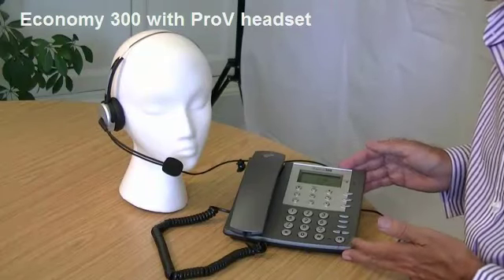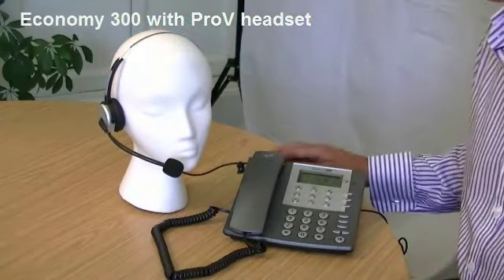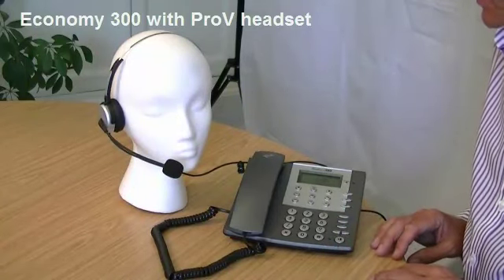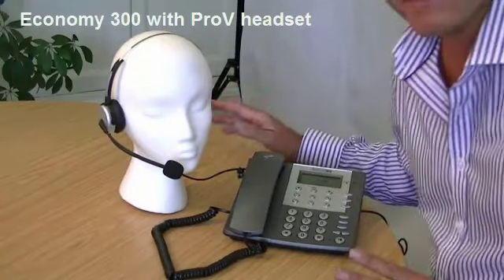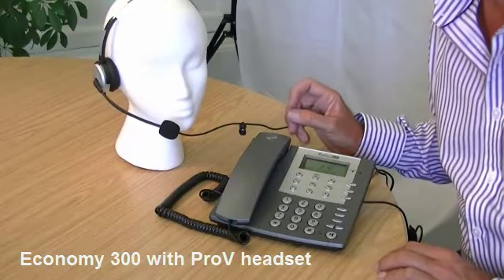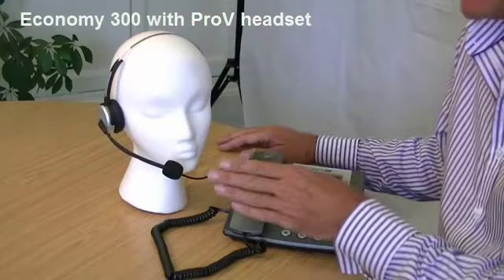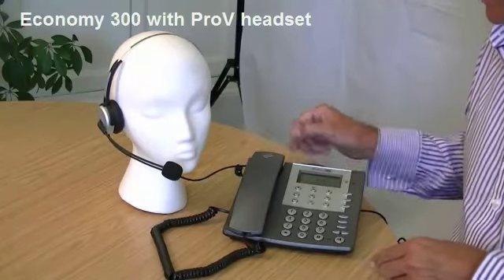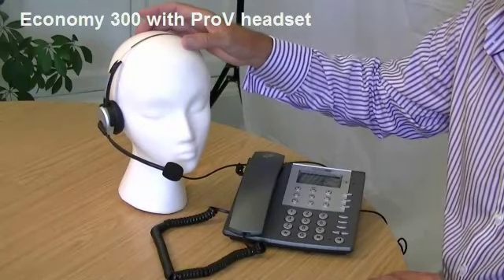Streamline Economy 300 and Prov headset with phone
The Streamline Economy 300 business phone is a hands free business display telephone with volume control and visual indicator.It comes with a ProV professional noise cancelling headset. find out more here: